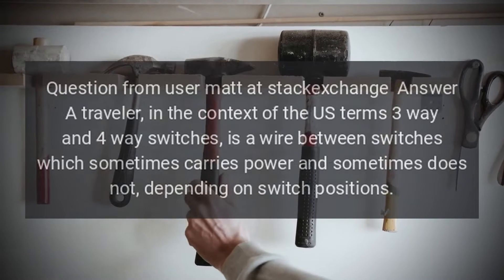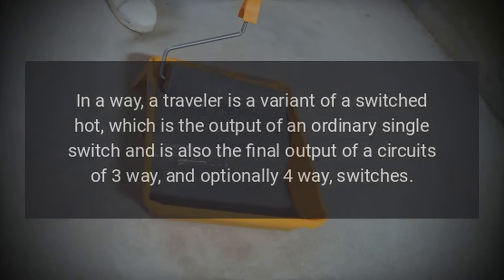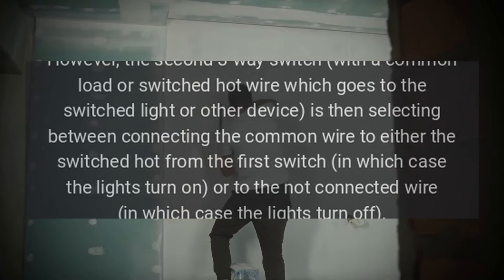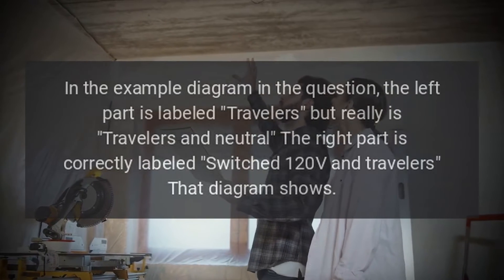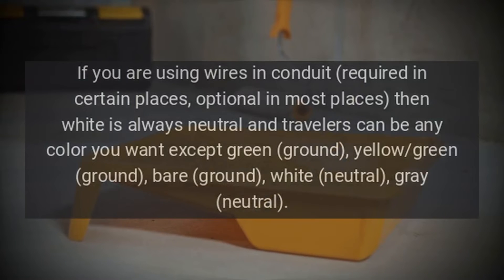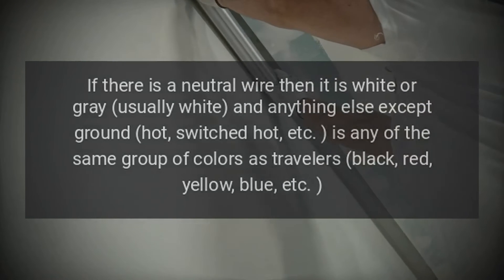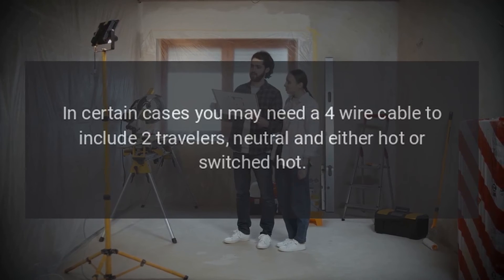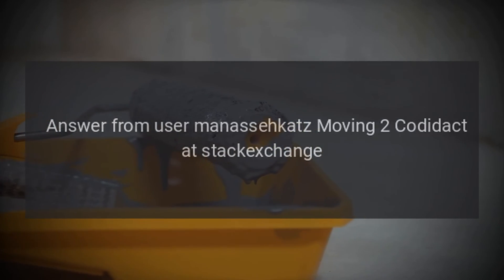What is a traveler wire and how does it work?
I have been doing little bits of electrical lately, mostly wiring up basic single pole switches and outlets and I have been trying to learn more as I go.